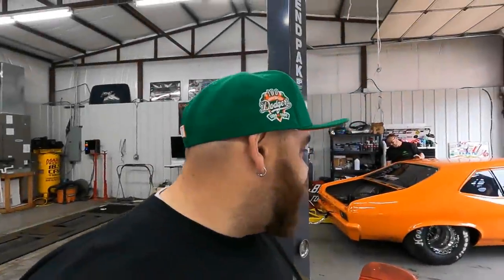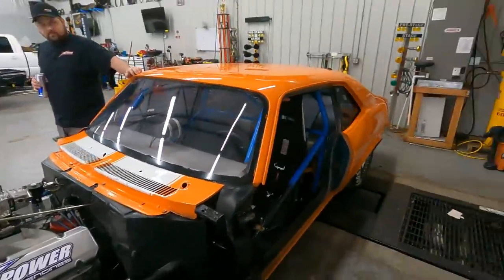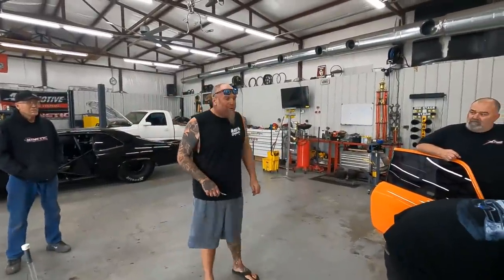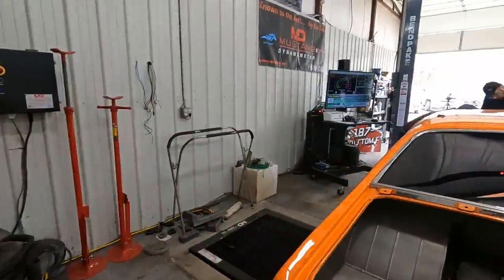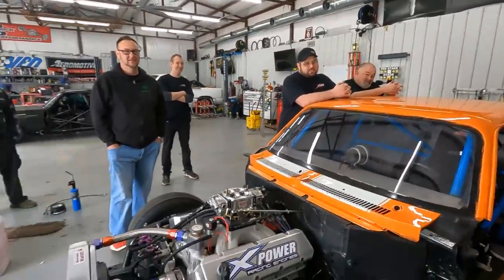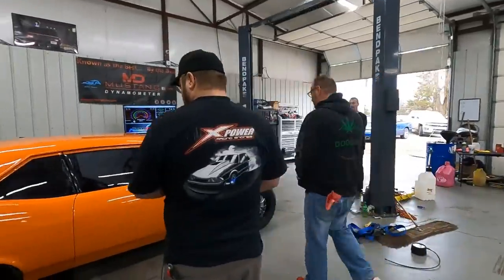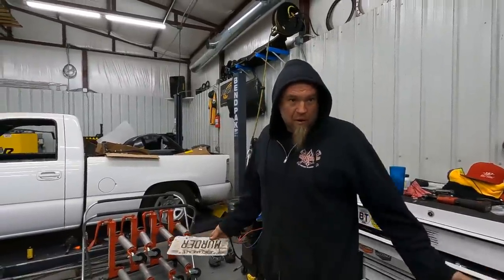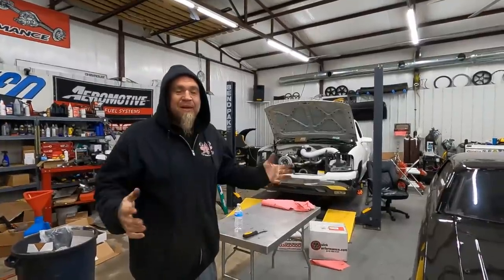Dynoing an 1100HP Small Tire Nitrous Car and Getting Murder Nova Loaded To Go Racing!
Get your official Murder Nova and 187 Customs apparel or order parts for your hotrod at:

Our  buddy McDoogle from XPower Racing Engines brings one of his customer cars over to dyno...1100hp MONSTER!